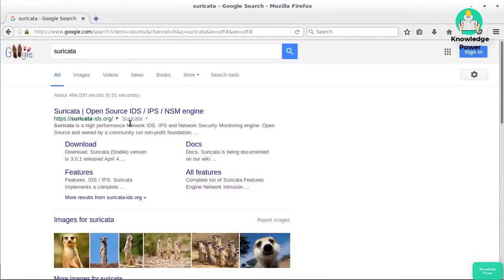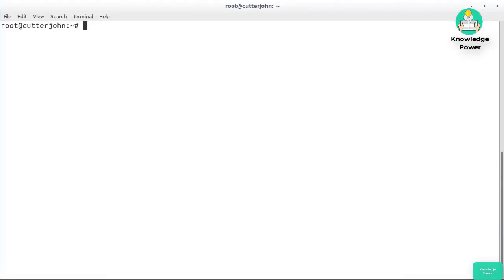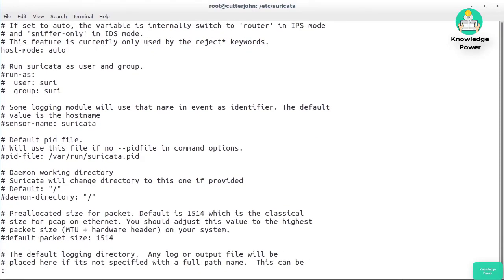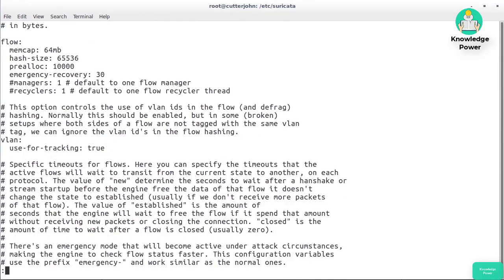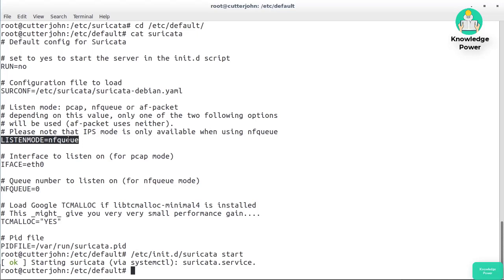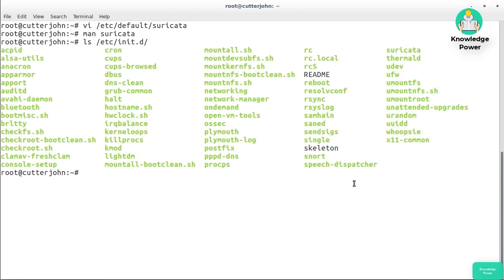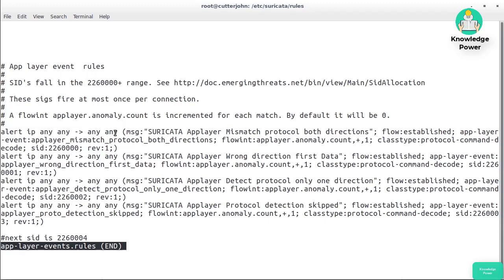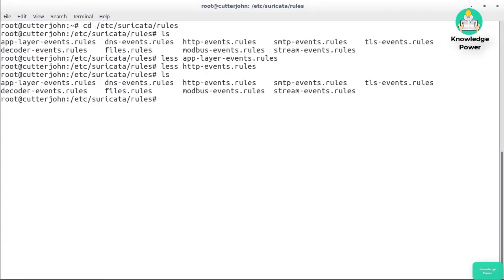Suricata IDS | Network Intrusion Detection System | 2022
Suricata | Network Intrusion Detection System